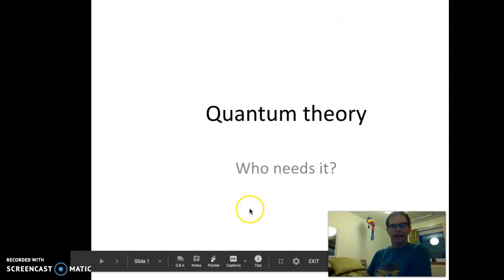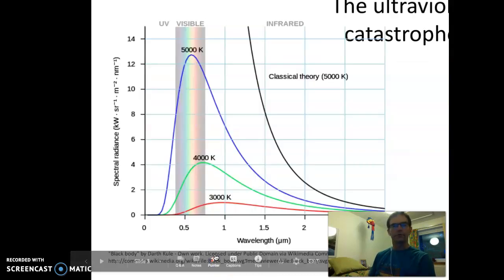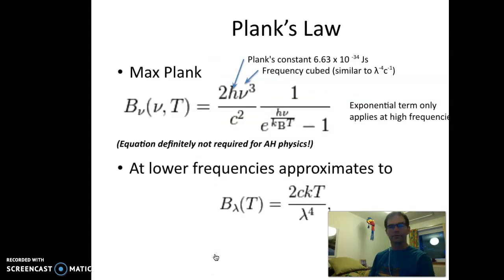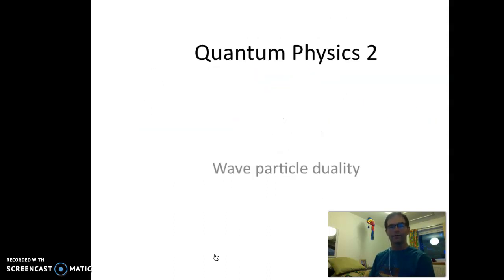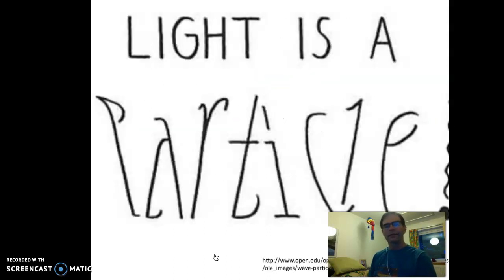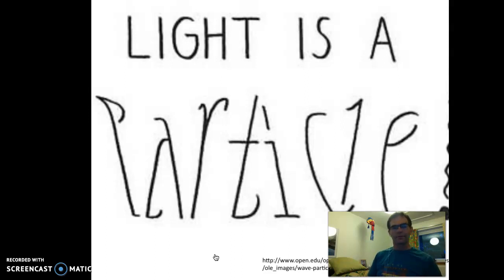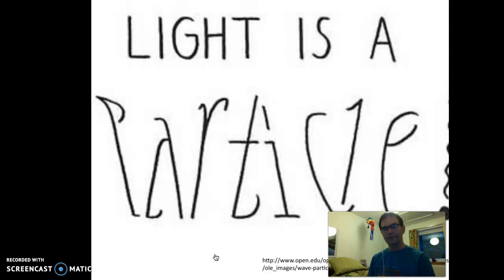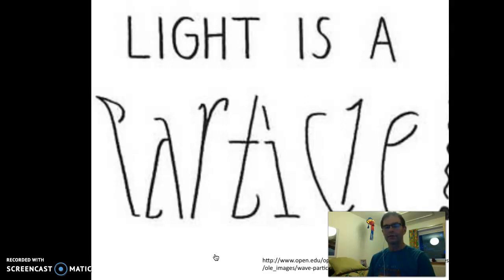AH quantum intro